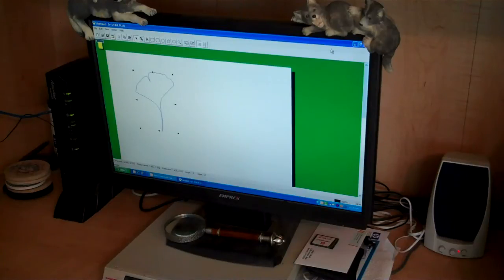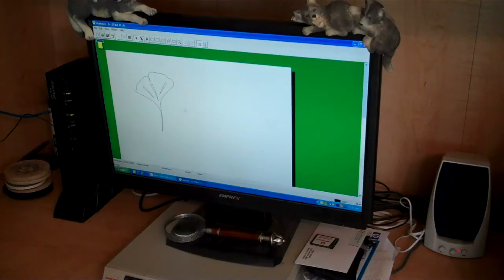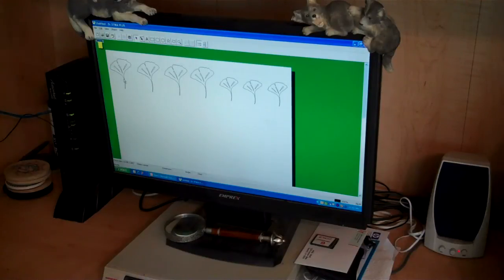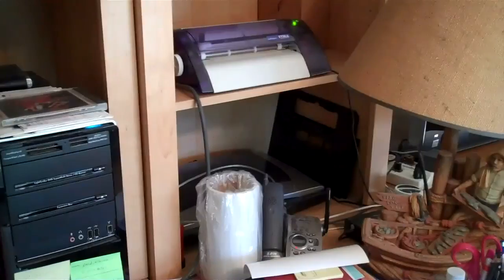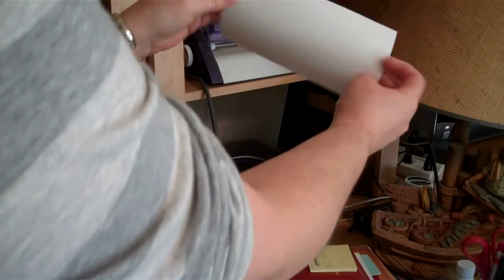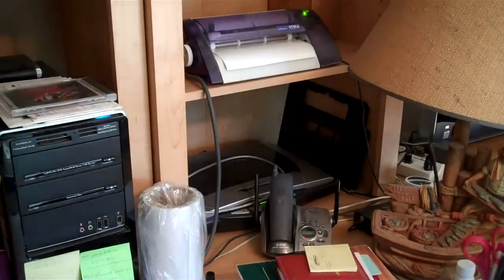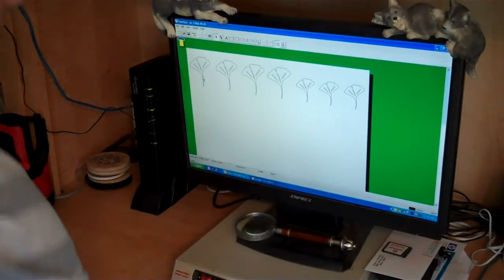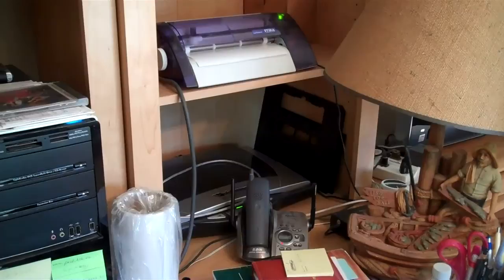Making Stencils on the vinyl cutter for glass Part 1